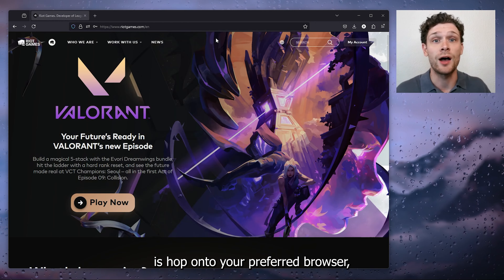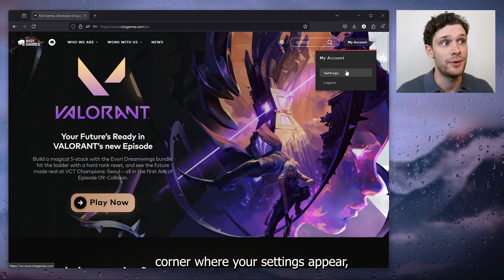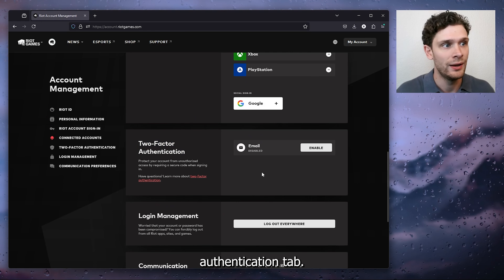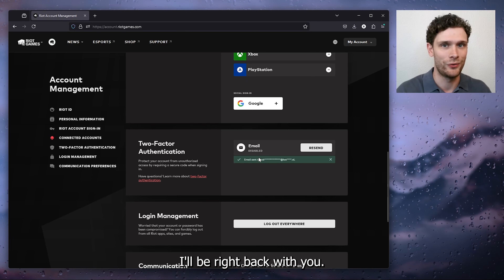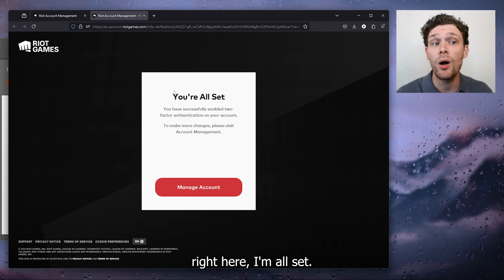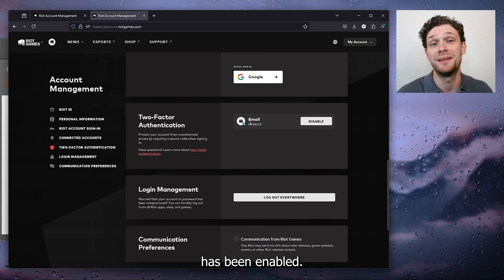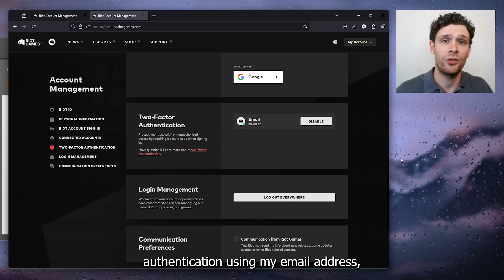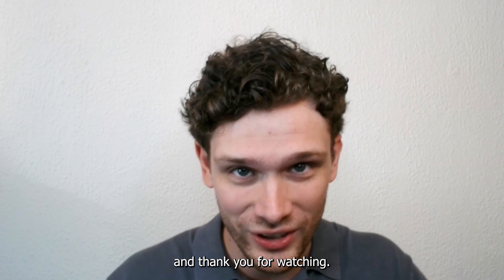How To Enable 2-FA on RIOT Games Account - 2 Factor Authentication Riot Games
Learn how to enable 2-Factor Authentication (2FA) on your Riot Games account with our comprehensive guide. This step-by-step tutorial will help you secure your account by setting up 2FA, adding an extra layer of protection. Discover the best methods to activate 2FA and enhance your account security, ensuring that only you have access. Whether you're a new player or a long-time user, this guide will assist you in enabling 2FA on your Riot Games account. Join us and secure your Riot Games account today!